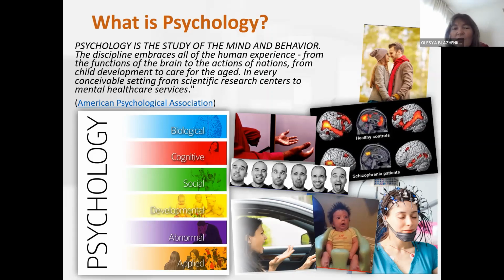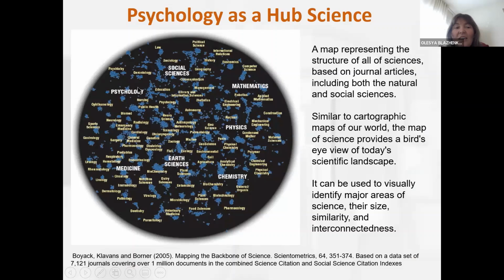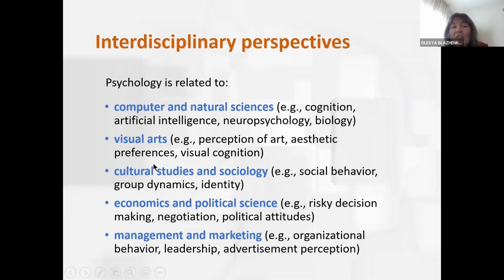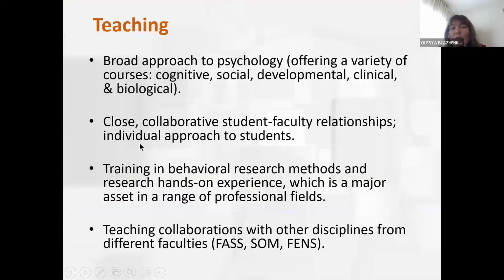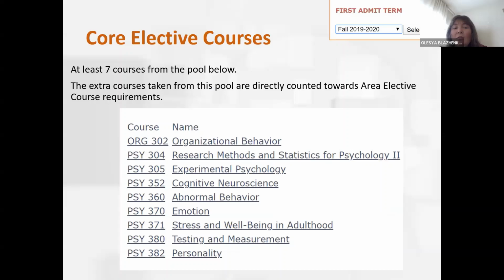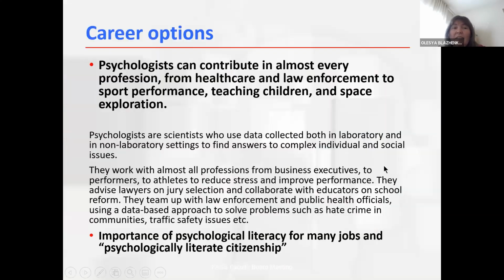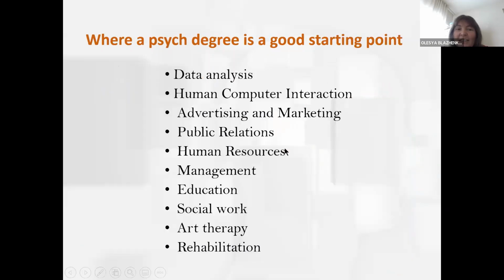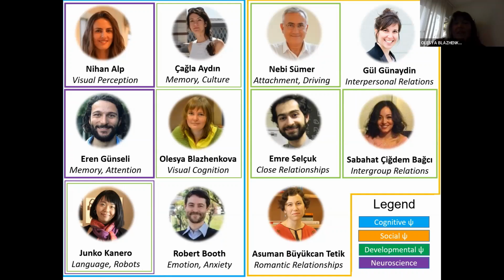Psychology Undergraduate Program